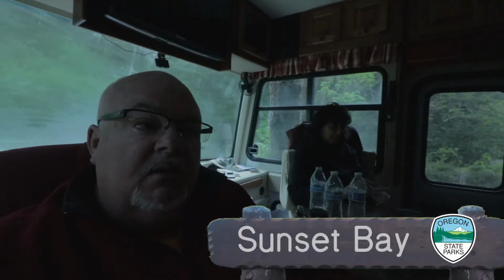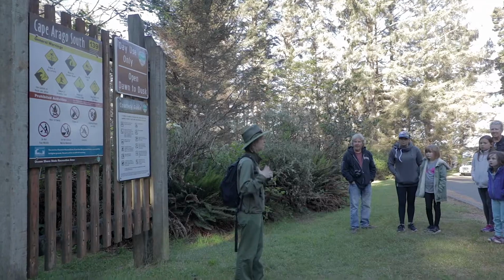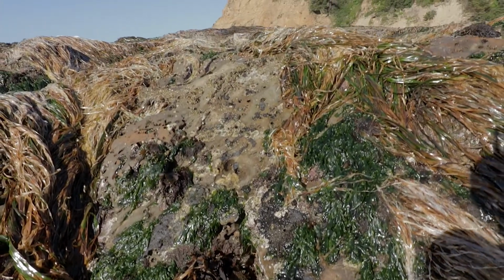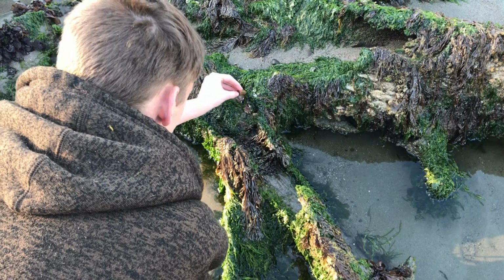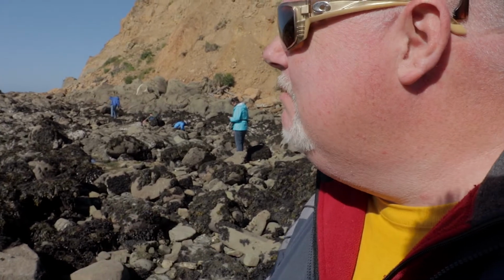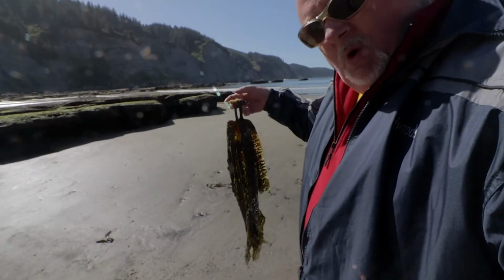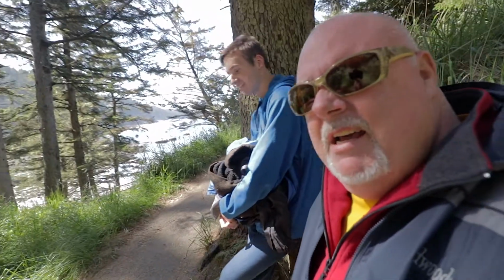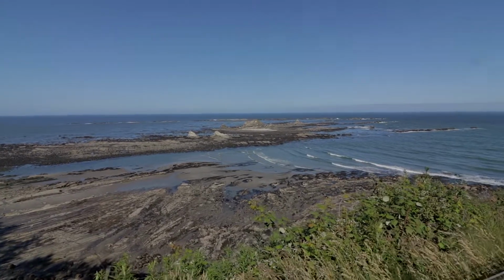Crawl Like a Crab s5e17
We had no idea what a special day we would have at Sunset Bay State Park!  Stay until the end, meet "The Captain" and hear my thoughts on being the "travel coordinator" for the family.